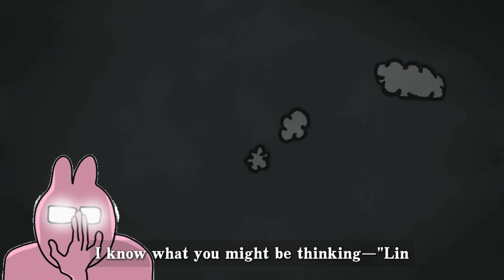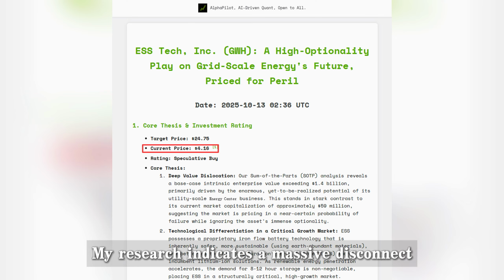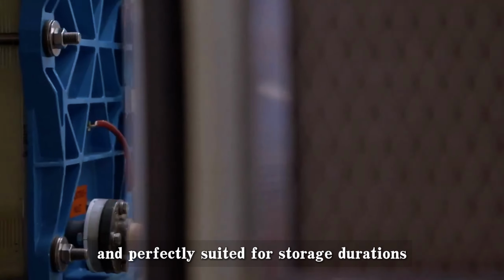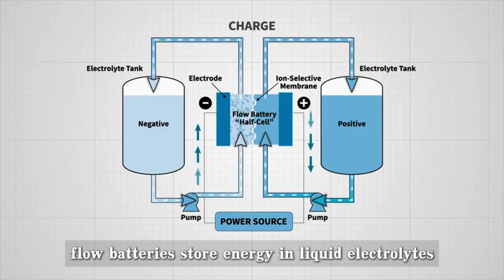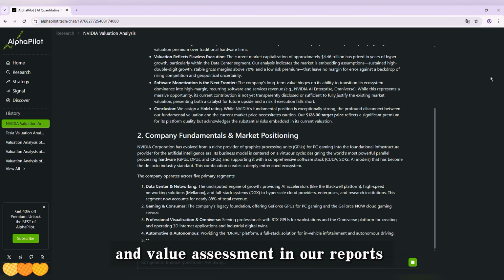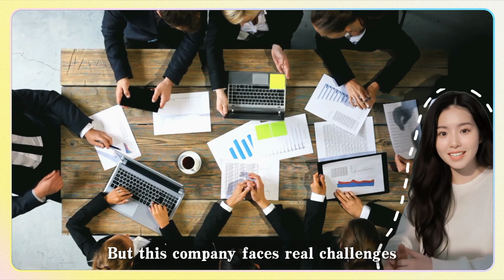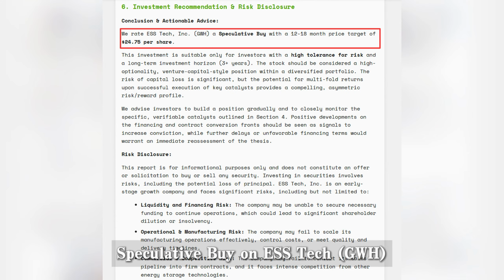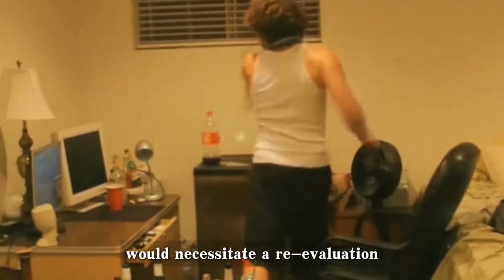ESS Tech: Future Storage Bet?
💥 A $59 million company with $1.4 billion potential? Sounds crazy — but ESS Tech (NASDAQ: GWH) might just be one of the most mispriced energy plays in the market right now.

In this video, I break down why this small-cap innovator could redefine long-duration energy storage (LDES) — a technology critical for making renewable power truly 24/7. We’ll unpack how ESS’s iron flow battery works, why it’s safer and cheaper than lithium-ion, and how the company’s upcoming catalysts — from SRP and SMUD projects to potential large-scale financing — could trigger a massive revaluation.

📊 Our Sum-of-the-Parts (SOTP) model values ESS Tech at an intrinsic $99.01/share — but after a 75% execution risk discount, we land on a $24.75 price target. Yes, it’s speculative. But in high-risk plays, the payoff can be extraordinary.

💻 Ready to see the data behind these bold calls? Access my AI brain at AlphaPilot — the platform where we use machine intelligence to analyze and value companies before Wall Street catches up:

ABOUT ME:
I'm Lin, Founder & CEO of AlphaPilot. We don’t follow the herd — we use data and AI to decode the market’s biggest moves.